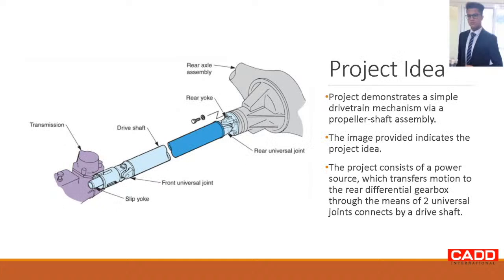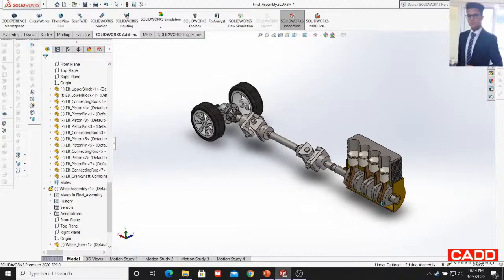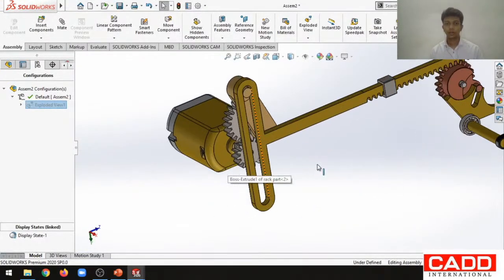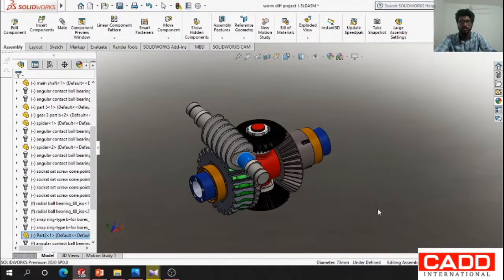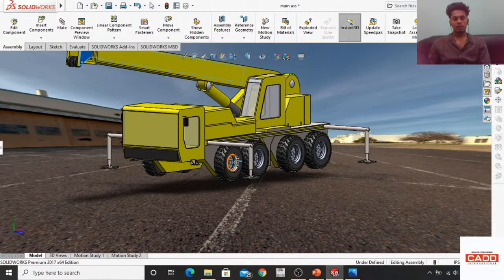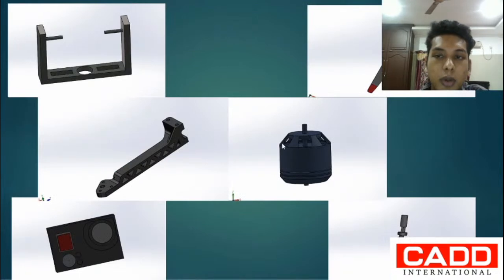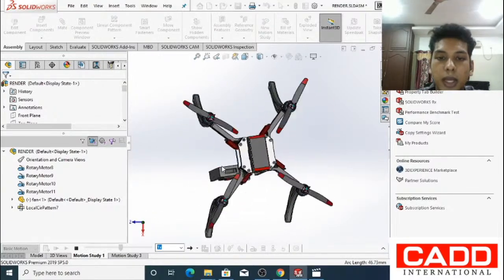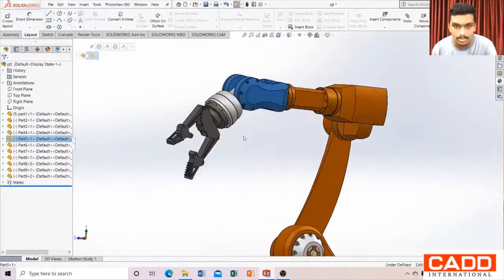RENAISSANCE LIVE_ SEPTEMBER_MECHANICAL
Explore amazing new inventions and technologies created by Mechanical students of CADD INTERNATIONAL

Renaissance the talent exhibition show of CADD INTERNATIONAL